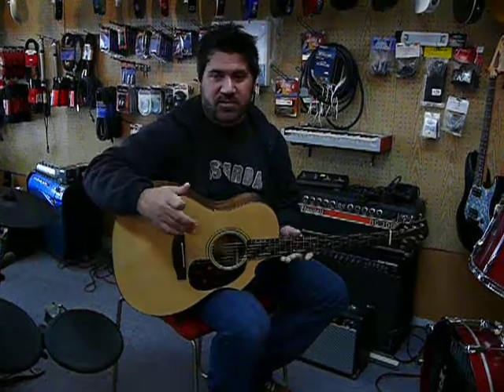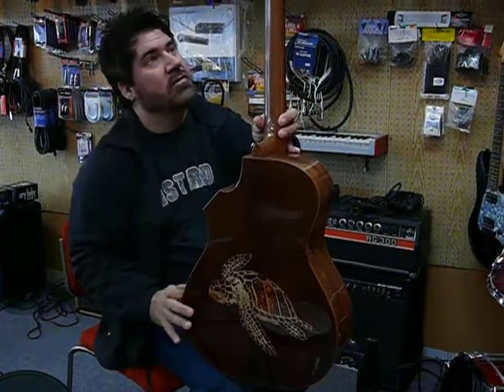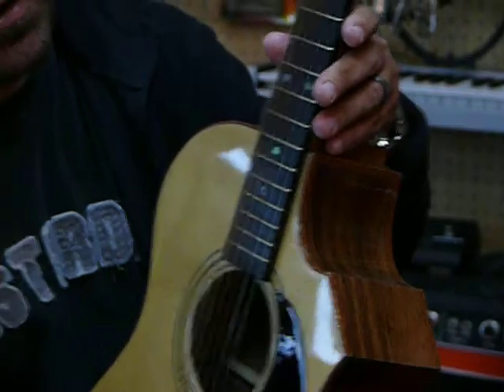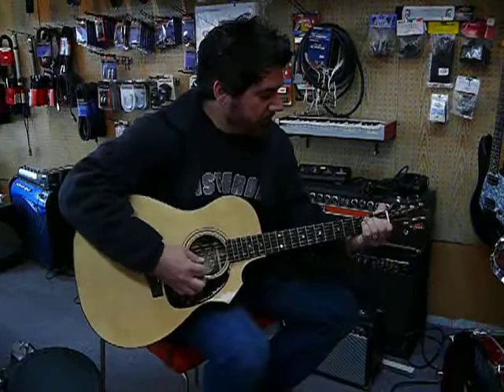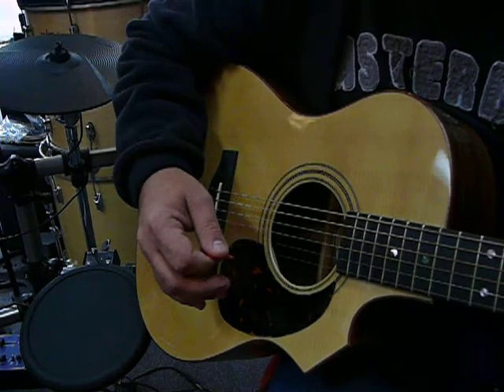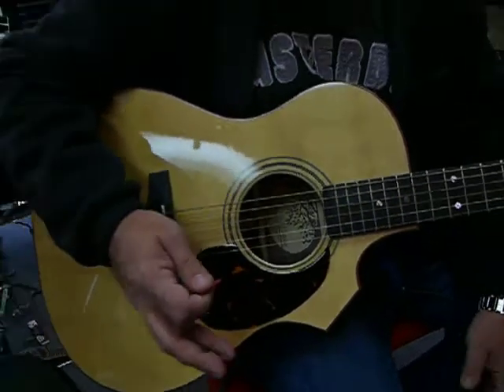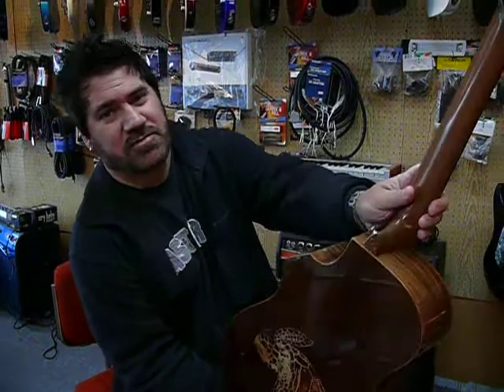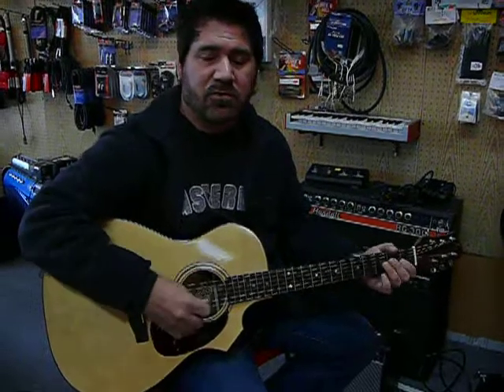Savannah Tybee Island Beach Comber -- Audio Sample